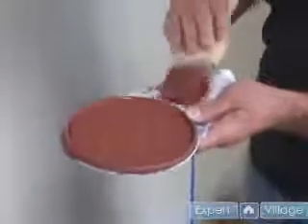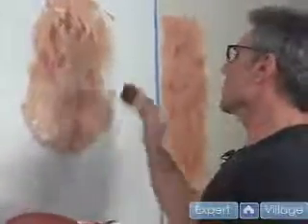Adding Color for Bellagio Faux Finish Painting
Adding Color for Bellagio Faux Finish Painting. Part of the series: Bellagio Faux Finish Painting Techniques. Learn how to add color and paint a Bellagio faux finish on the interior walls of your home in this free online video demonstration of painting techniques.